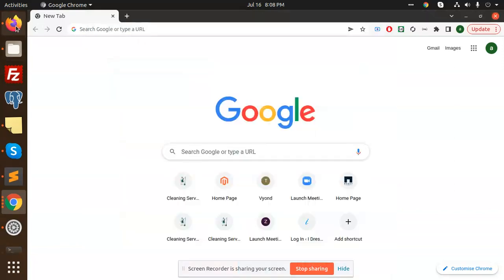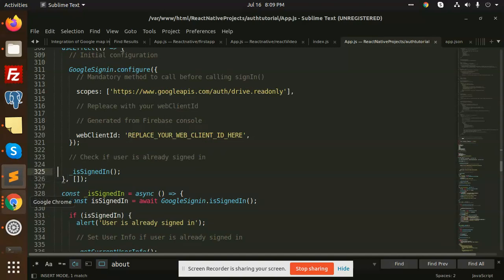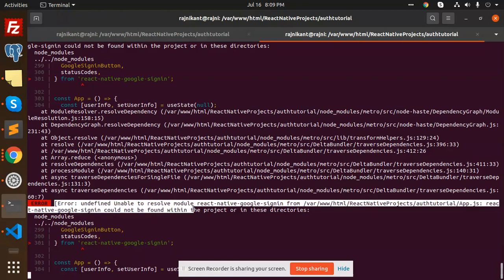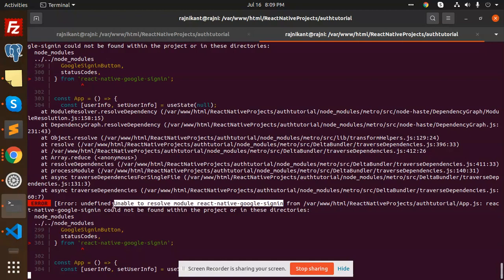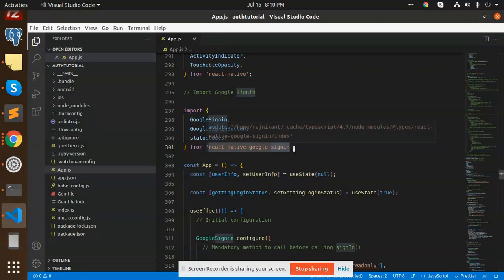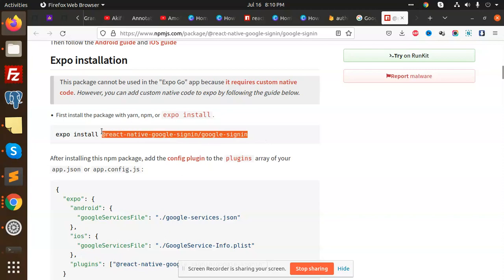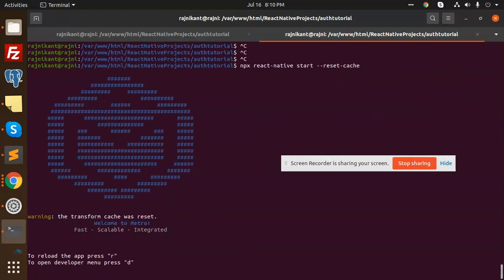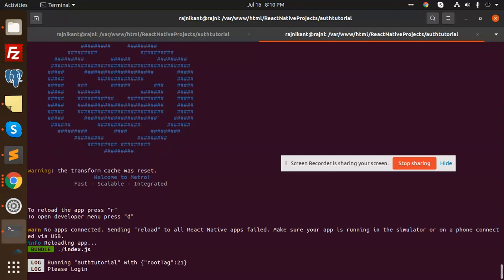ERROR [Error: undefined Unable to resolve module react-native-google-signin